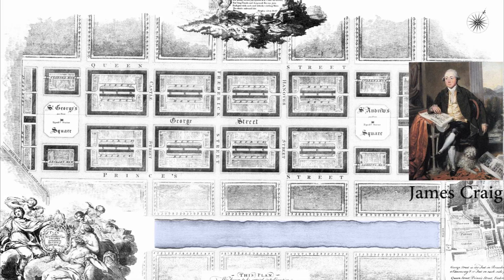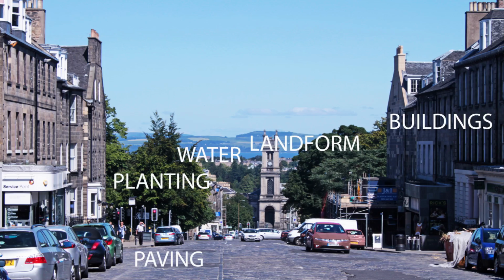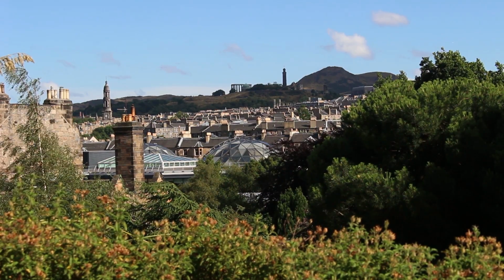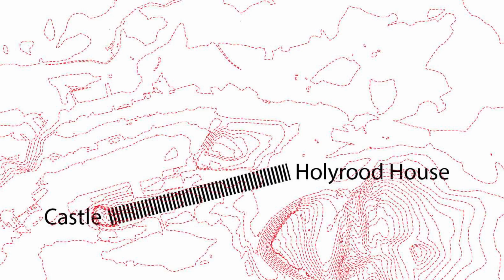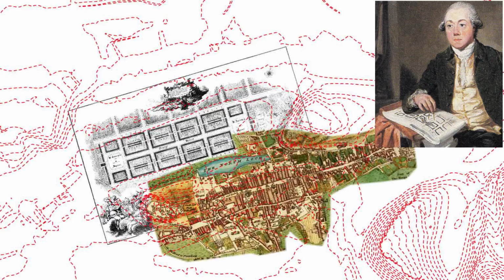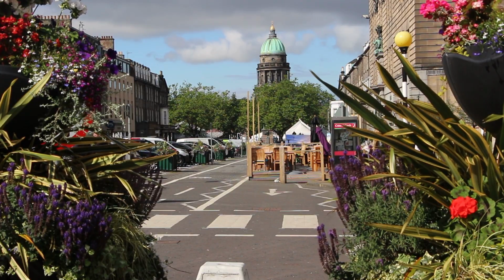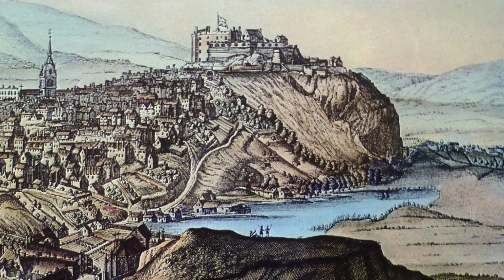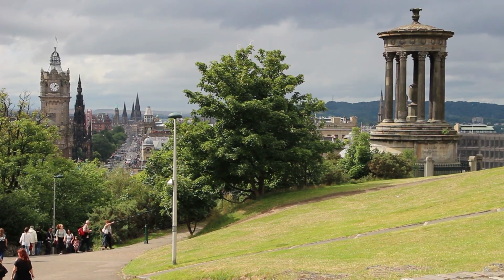Edinburgh New Town: landscape architecture and urban design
James Craig's design for Edinburgh New Town is a brilliant illustration of how to base urban design on the principles of landscape architecture. The landscape was designed before the architecture, using an approach which would not be called landscape urbanism.